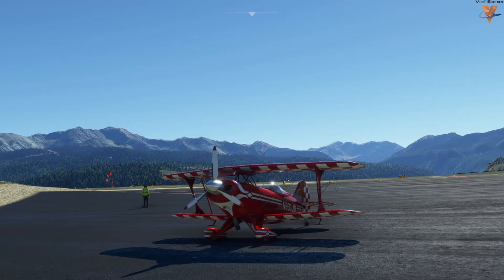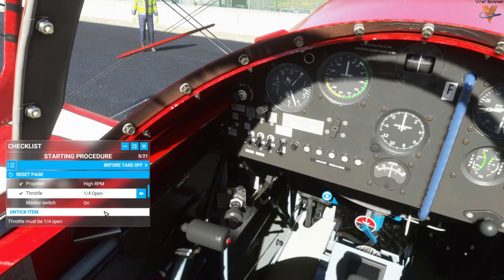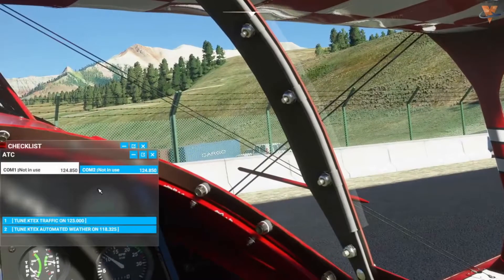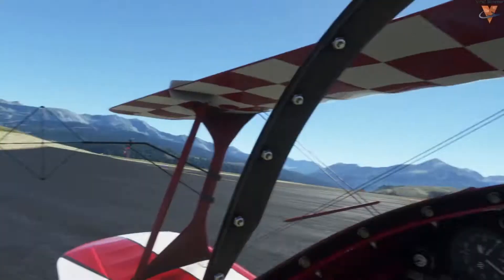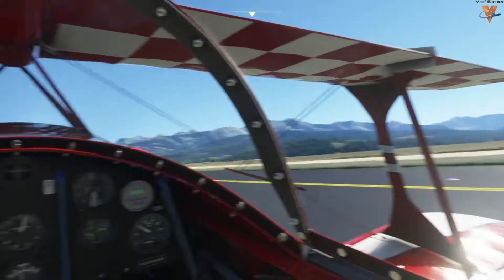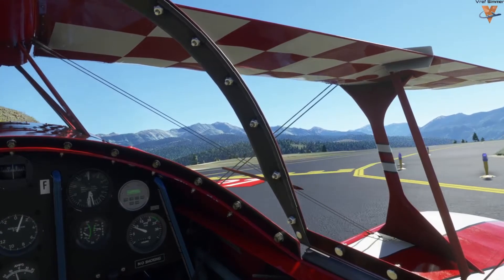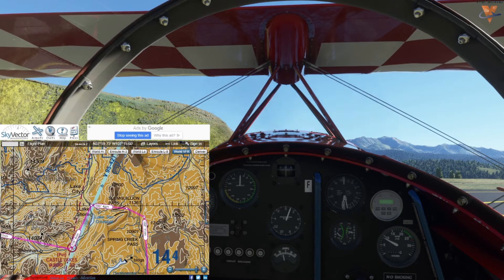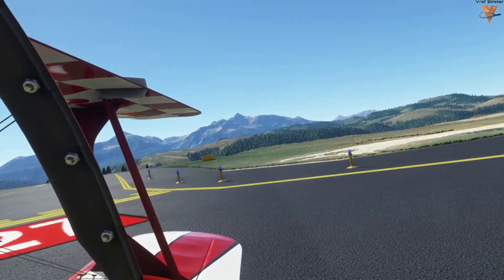Telluride (KTEX) to Creede (C24) | Colorado Rockies | Pitts Special | MSFS 2020 World Tour Leg 22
Leg 22 of this world tour in Microsoft Flight Simulator 2020 takes off from Telluride, CO (KTEX) in the Pitts Special aerobatic plane through the valleys and passes of the beautiful San Juan mountains in Colorado to Creede, CO (C24). Check out the links below to fly this scenic flight yourself and join the Facebook page / Discord channel below if you'd like to fly along live on an upcoming world tour leg.

Skyvector Flight Plan (Just copy and paste this into the flight plan route):
 375833N1074414W  380151N1074032W 375817N1073858W  375228N1074421W 374810N1074044W  375216N1073403W 375622N1073349W  CD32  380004N1071749W 375925N1071151W  375746N1070933W